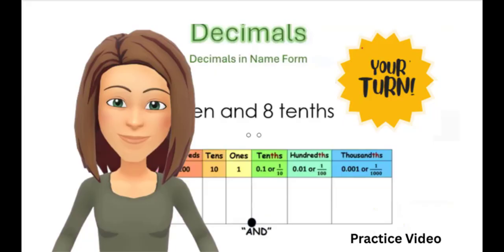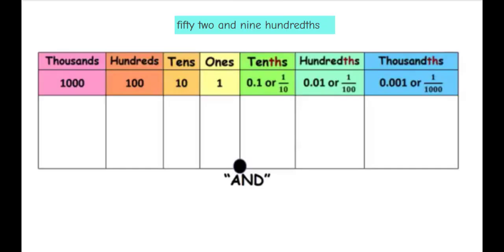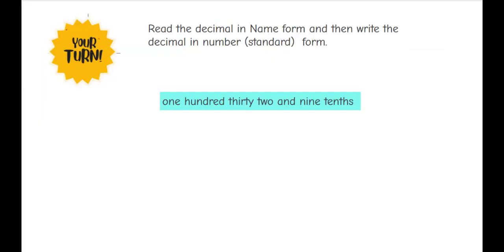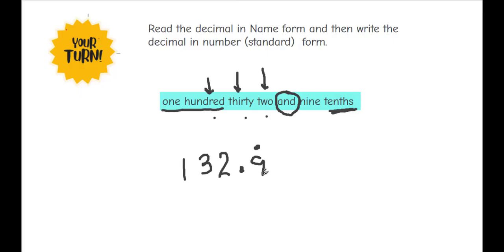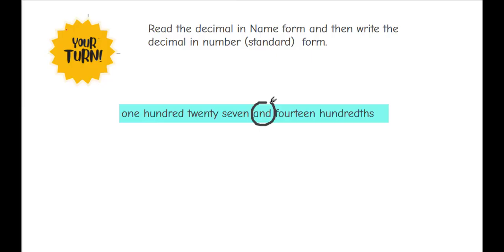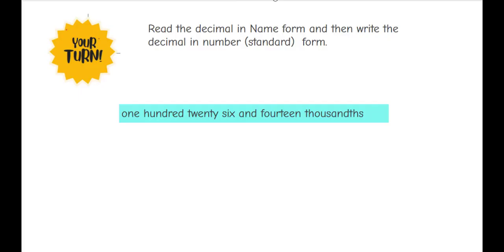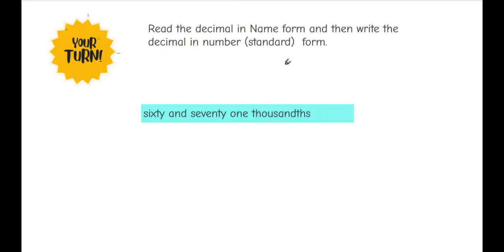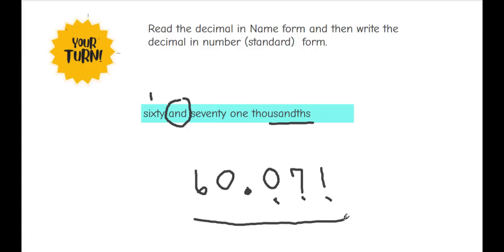Decimals in Written form to Standard form | YOUR TURN | Math Plus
Your Turn to practice writing a decimal in standard form after reading the written form. Use your decimal place value chart as much as you need to - learn how to write the standard form without the chart.